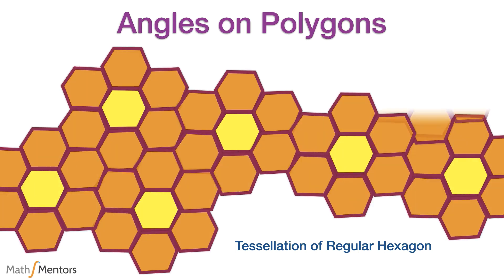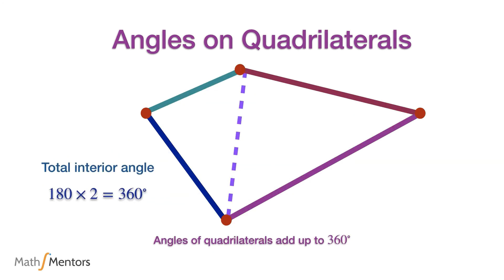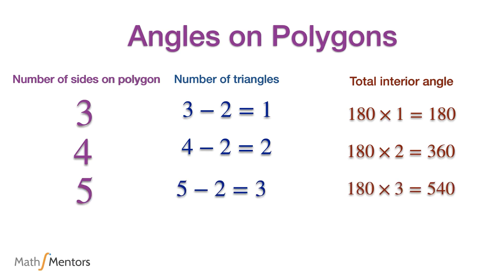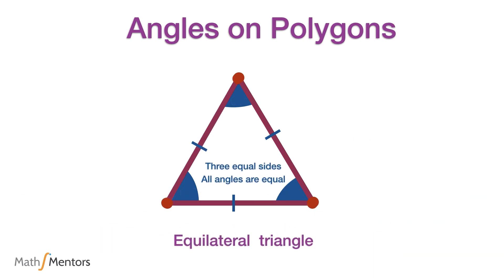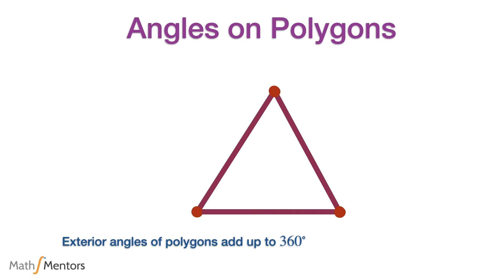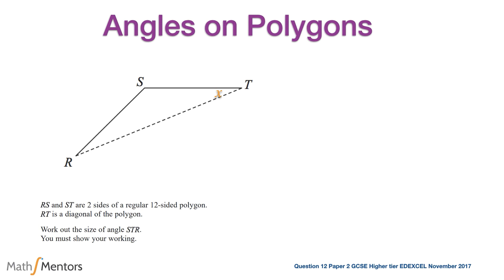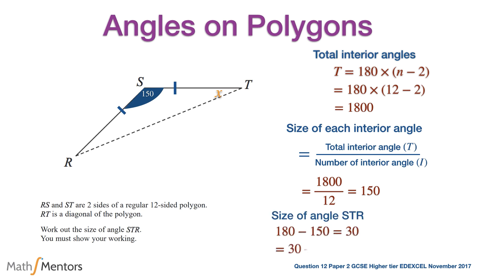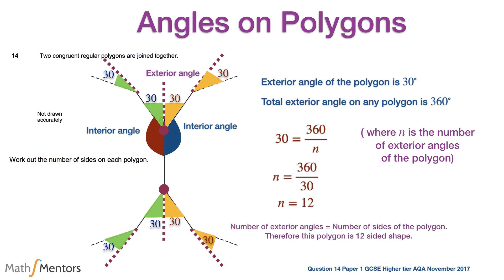Geometry | Angles on Polygon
This video shows what polygons are and shows how to calculate angles involving polygons.